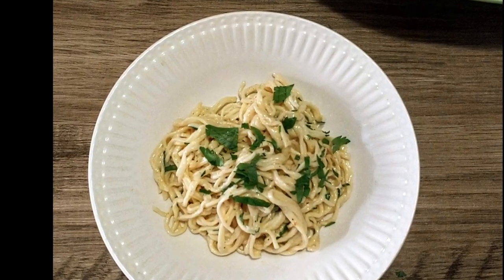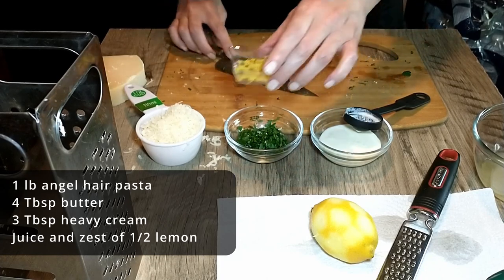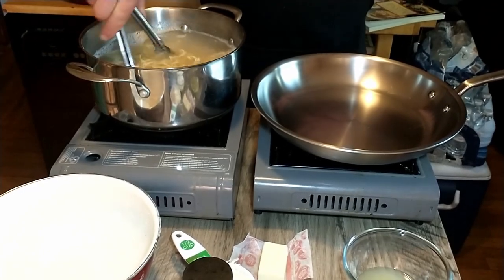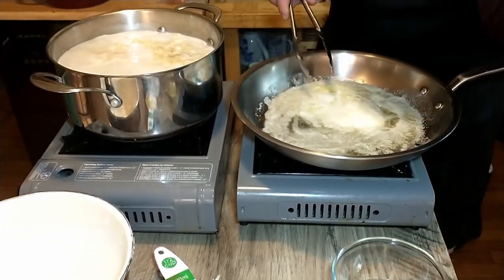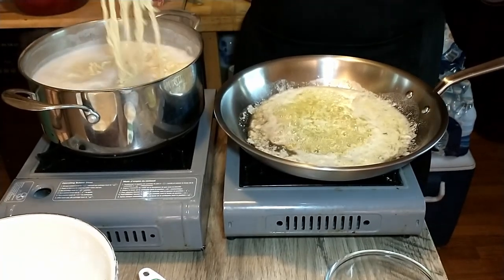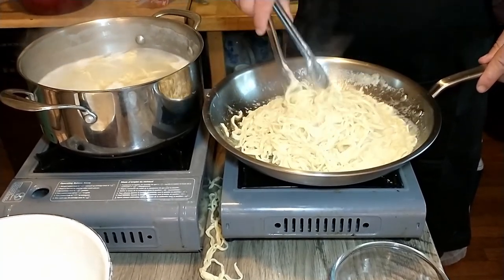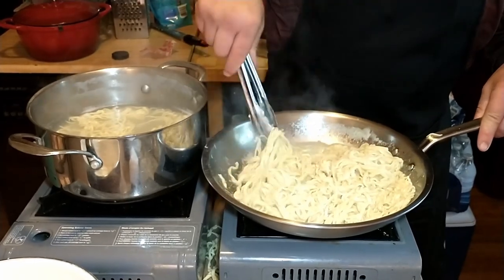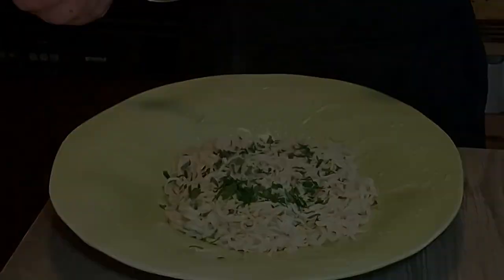CREAMY LEMON PASTA | Quick and Easy | Antonio Carluccio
If you're looking for a quick and tasty pasta dish, you should try making Angel Hair Pasta with Lemon. It's one of Antonio Carluccio's favorites and it only takes a few minutes to whip up. This creamy and zesty pasta is perfect for a busy weeknight meal. Happy cooking!